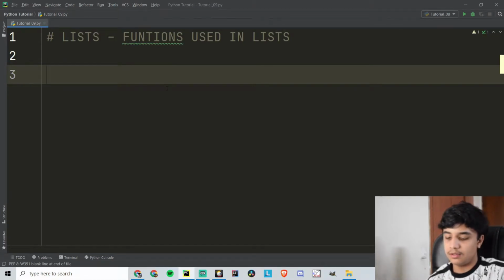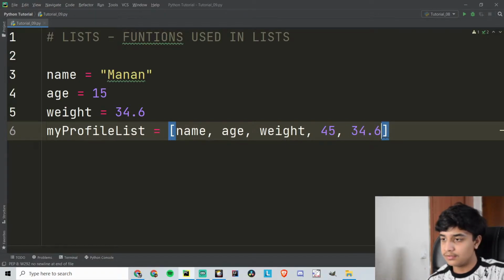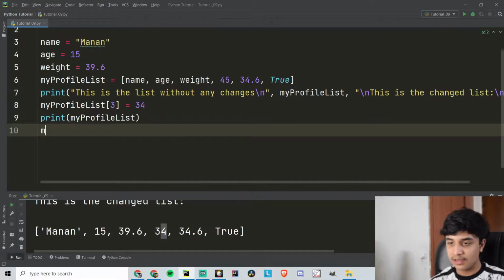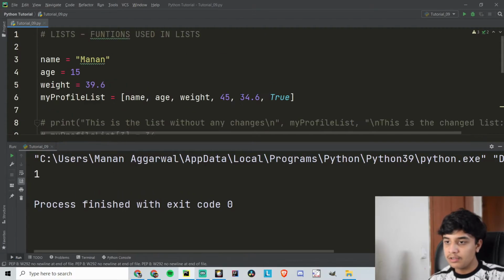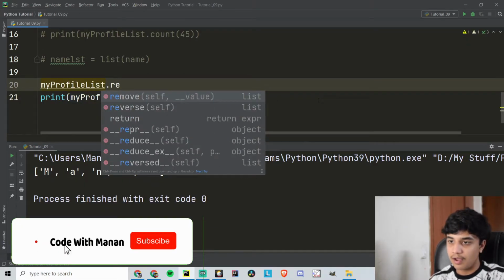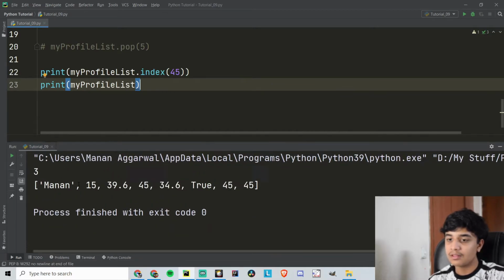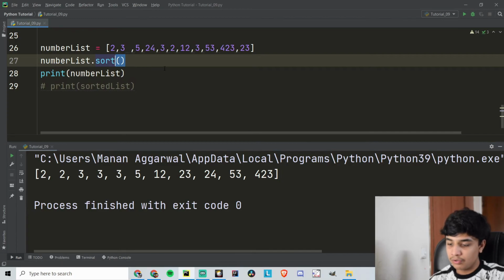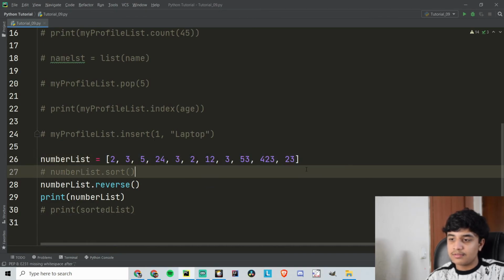Functions on Lists | Discussion on List | Python | Python Tutorial | #9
Hello everybody, how is it goin'? Welcome back to my Python Tutorial for Beginners.

This video is about Lists in python. It is very easily explained with a bunch of examples

These python lectures are easy to understand and will make you appreciate the beauty of python.

In this video, I have used PyCharm for explaining what list is and why do we use them.

Check-Out These Gears That I Use And Are My Personal Favourite😎🤑:

(☞ﾟヮﾟ)☞My Laptop

(☞ﾟヮﾟ)☞My Mouse

(☞ﾟヮﾟ)☞My Phones: 1)

(☞ﾟヮﾟ)☞My Mic

(☞ﾟヮﾟ)☞My DSLR

(☞ﾟヮﾟ)☞My HeadPhones